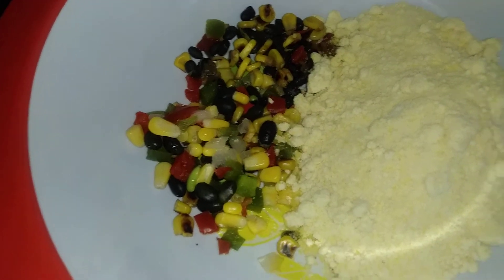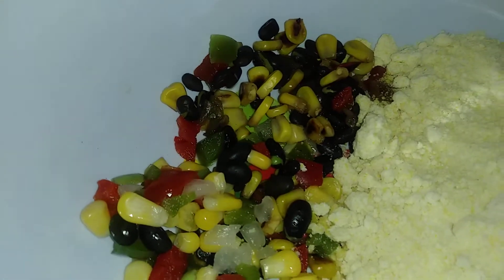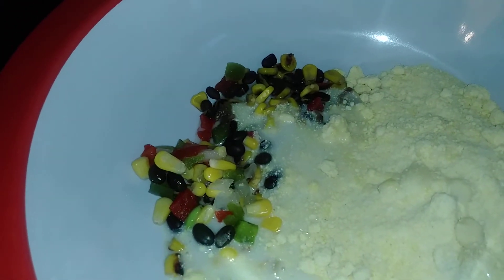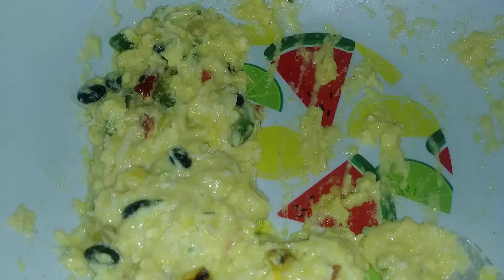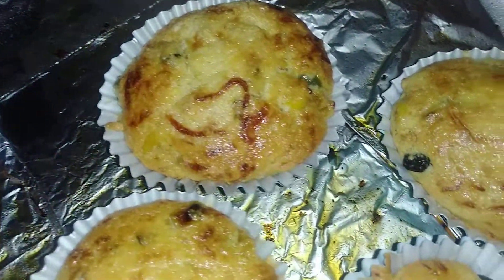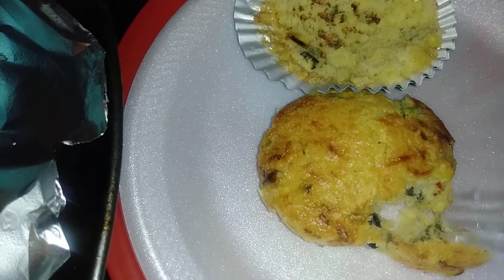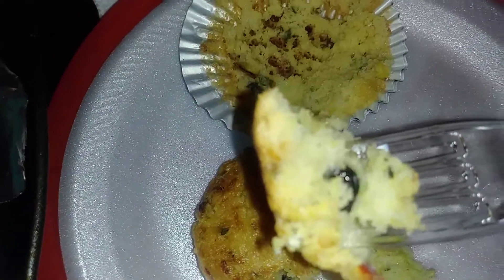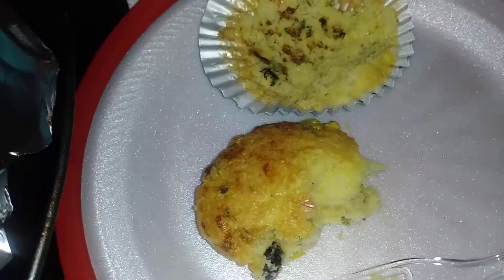Southwestern Corn Muffins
Hello Everyone! Today I'm making Southwestern Corn Muffins. It's based from the ingredients on the Jiffy corn bread mix. I wanted to add a little pizzazz to it! Good as is or with chilli! Hope you give it a try and enjoy! 😉